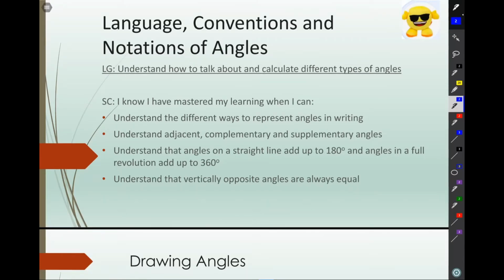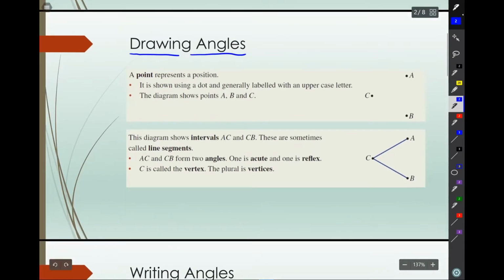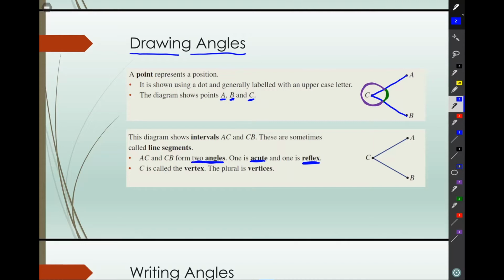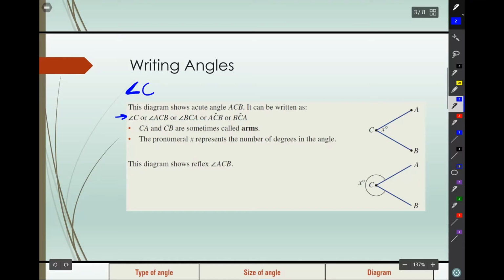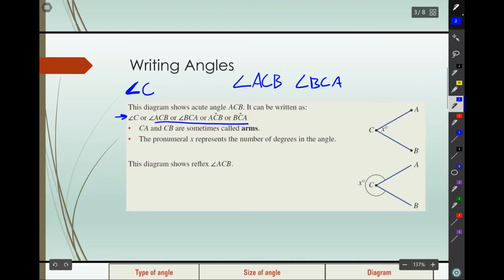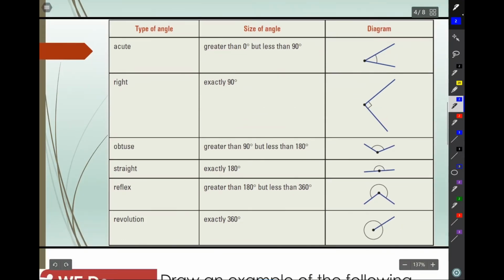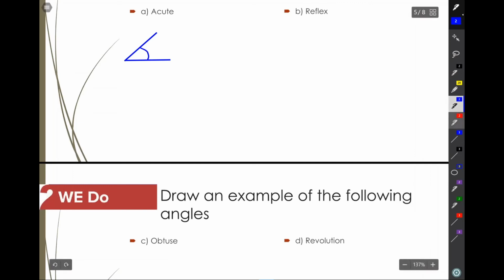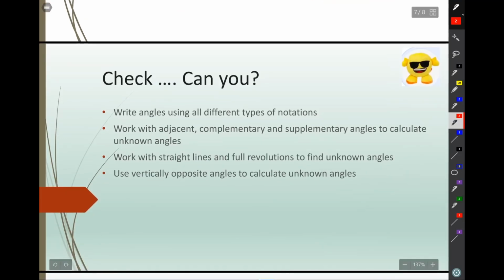Drawing and Writing Angles